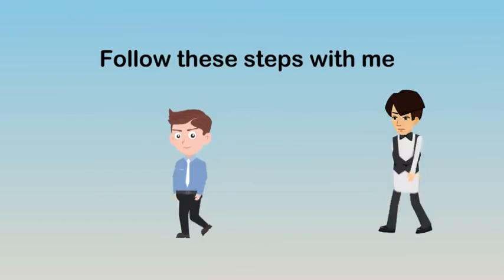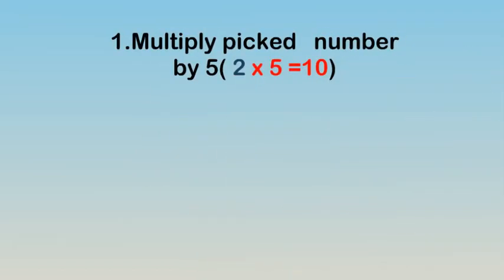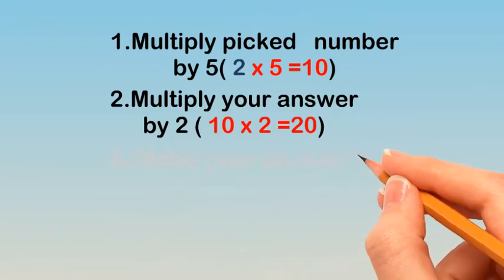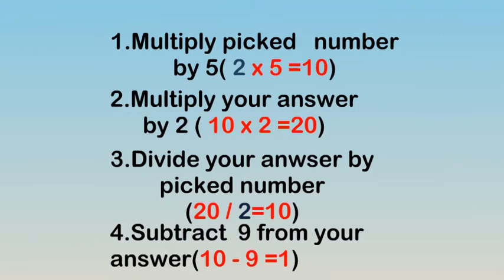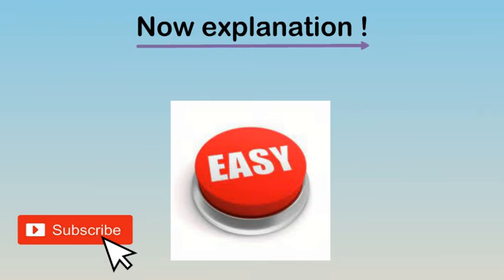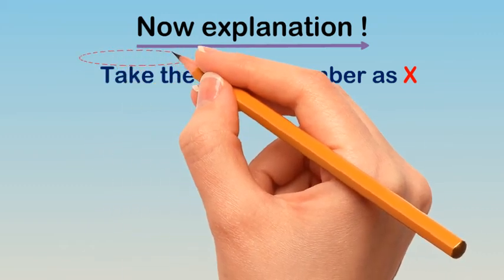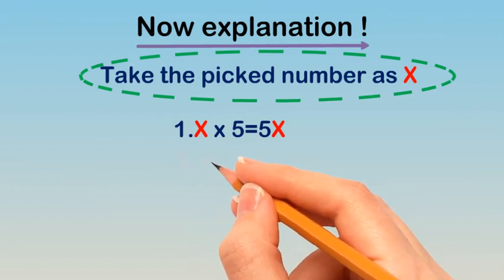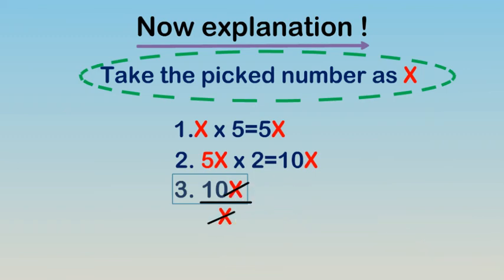Math Magic that will blow your mind | Matrix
Hi Friends welcome to new video!
Watch this video until the end. We hope that you would like this vedio.
Practise this trick and find some new ways to do this